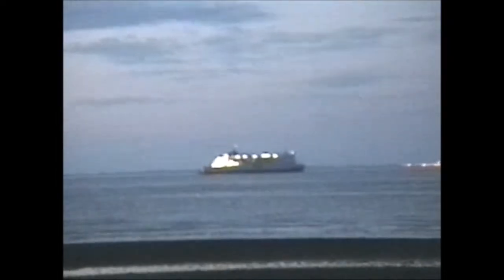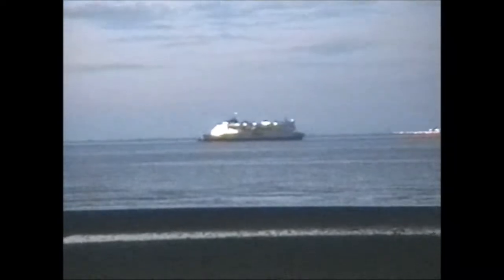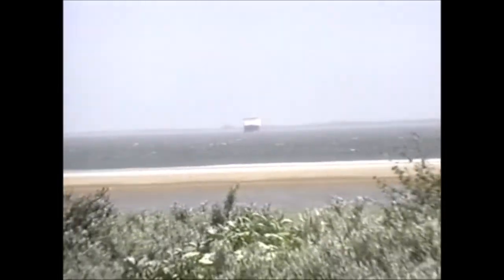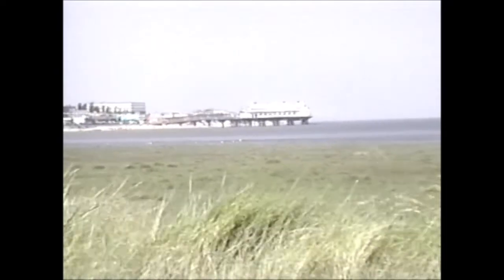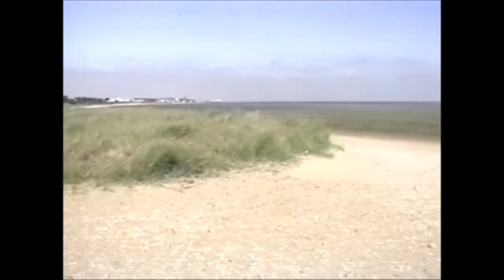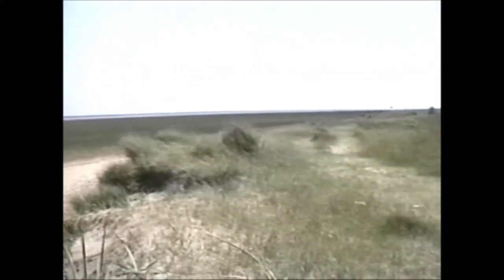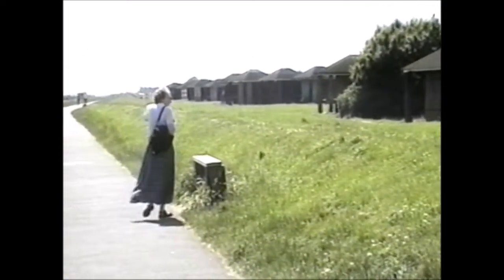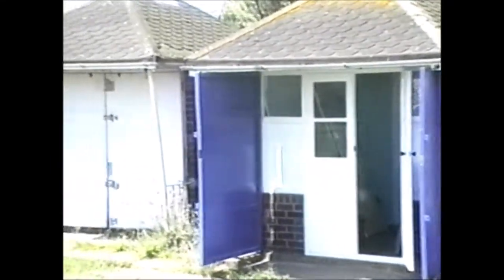AWAY FROM IT ALL. CLEETHORPES 2002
yes. 20 years ago. HAS NOT CHANGED A GREAT DEAL.